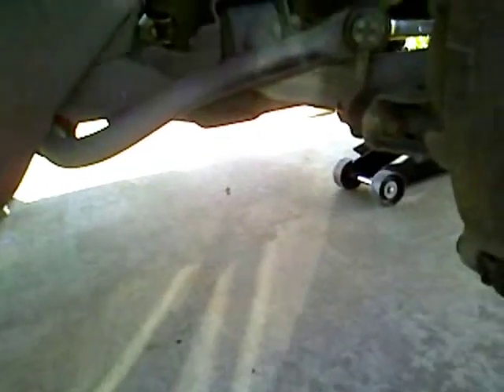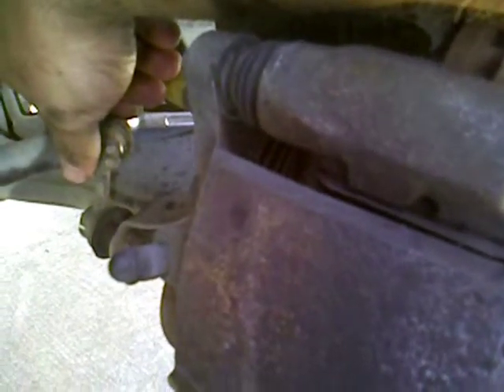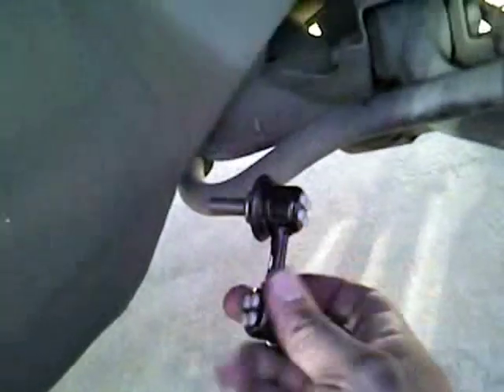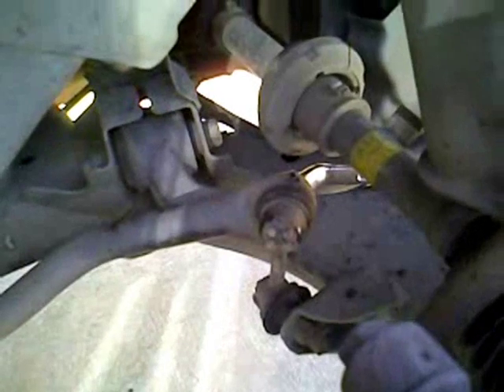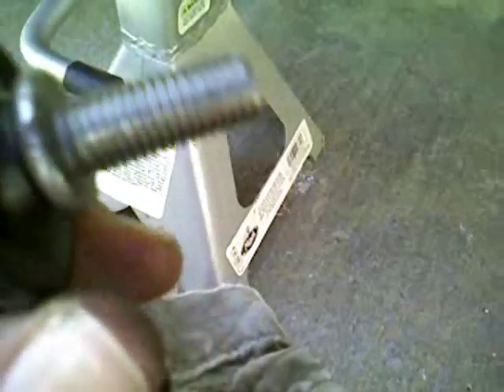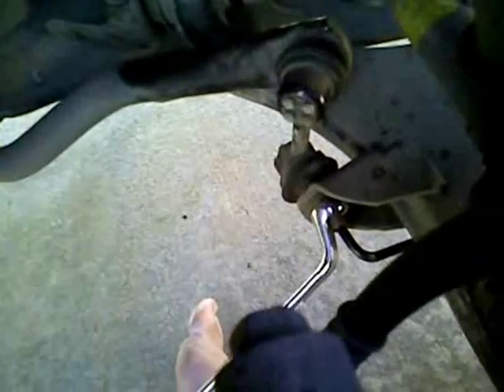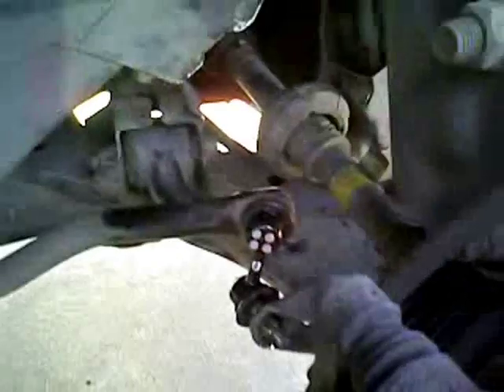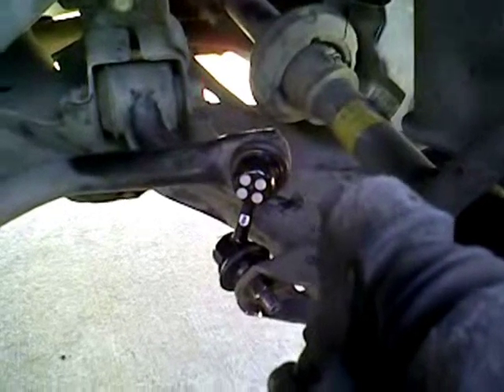Sway Bar Linkage Replacement 2001 Honda Civic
This DIY helped relieve a constant rattle/squeak i had coming from the front-end of my Civic. This illustrates the steps i took to replace the worn link for my sway bar. Save some doe and DIY.